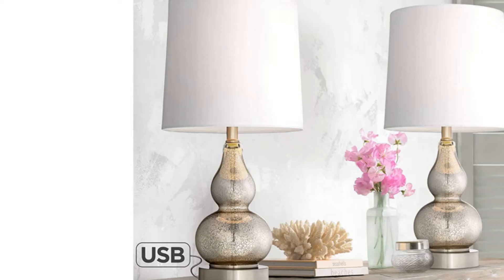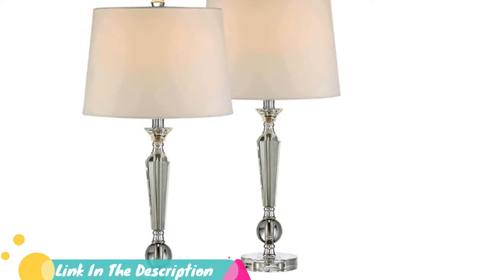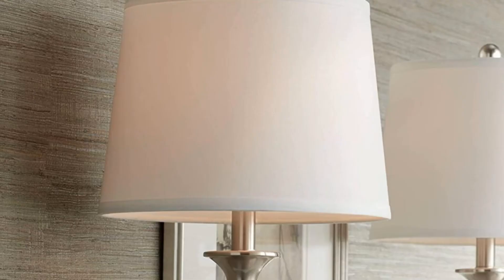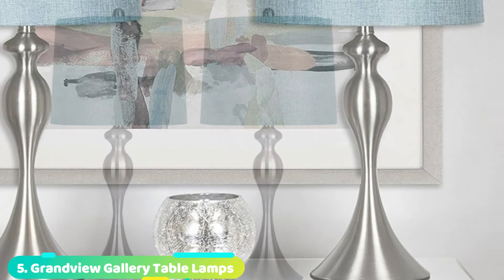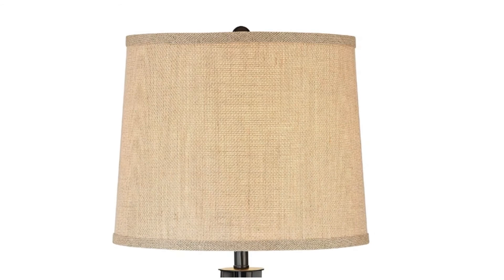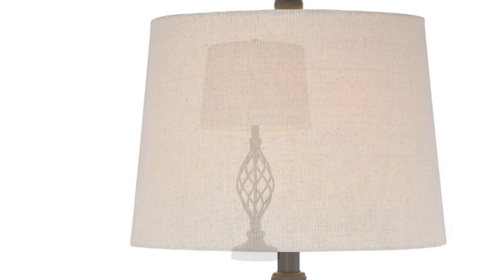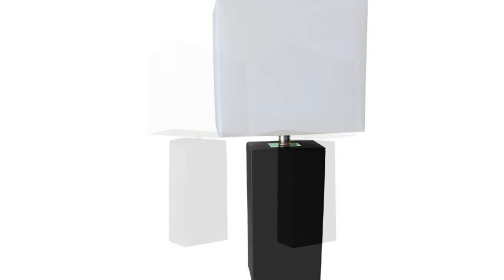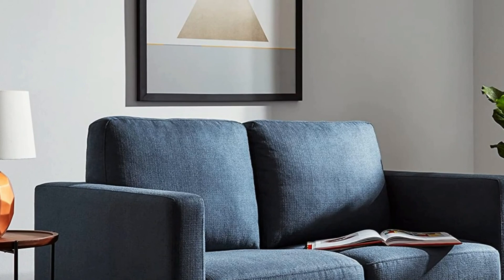Bedside Table Lamp: Incredible Bedside Table Lamps in 2023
Get From Here :

1 . Castine Modern Accent Table Lamps Set of 2 with USB Charging Port
2 . Jolie Traditional Art Deco Table Lamps
3 . Globe Electric 67045 D'Alessio Table Lamp
4 . Blair Modern Contemporary Table
5 . Grandview Gallery Table Lamps with Turquoise Shade
6 . Heather Modern Contemporary Table Lamps
7 . Annie Traditional Rustic Farmhouse Table Lamps Set
8 . Craig Farmhouse Rustic Accent Table Lamps Set
9 . Elegant Designs LT1025-BLK
10 . Amazon Brand – Rivet Copper Geometric Bedside Table